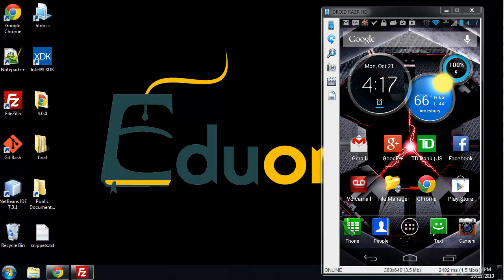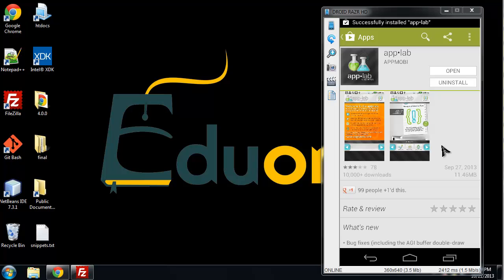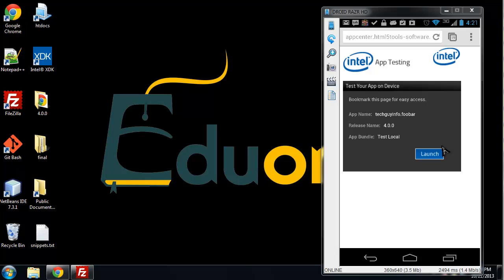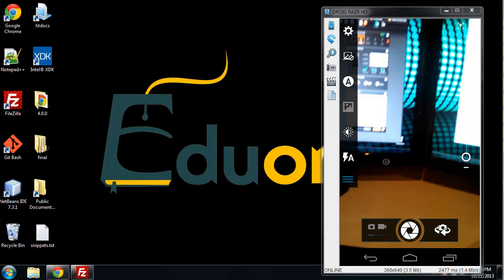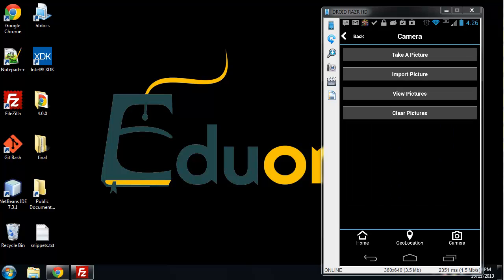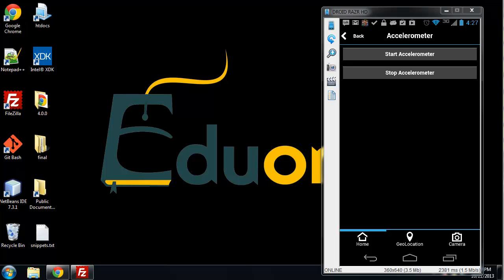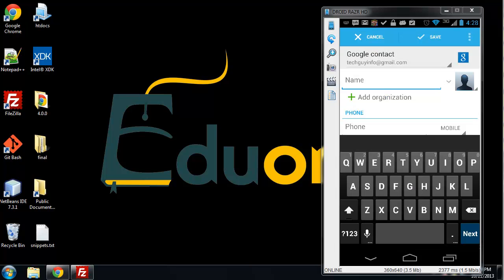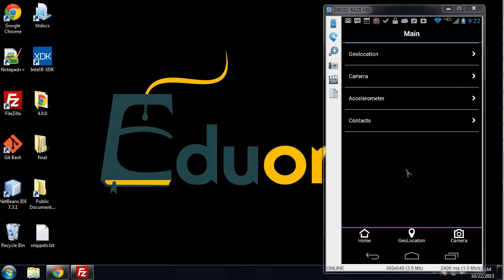Learn to Build Mobile Apps from Scratch - Chapter 31 - Testing Our App